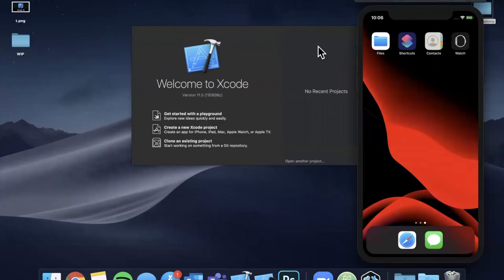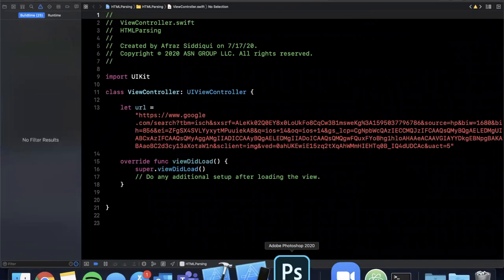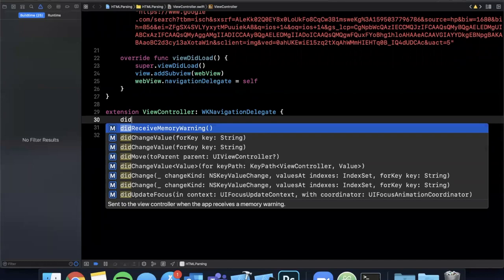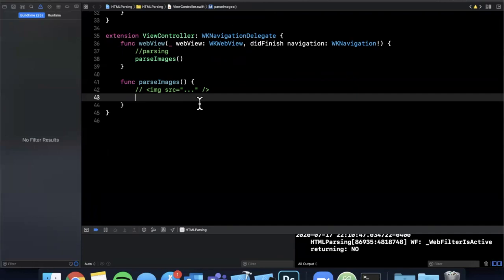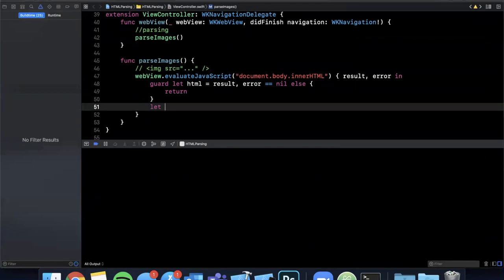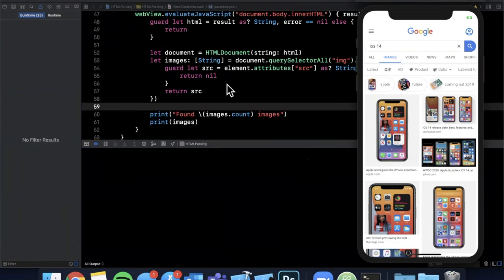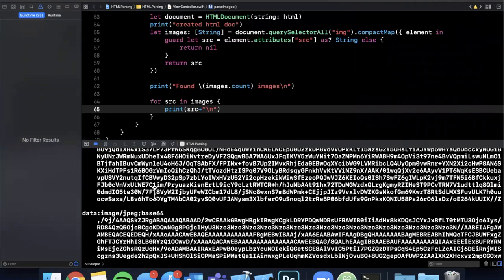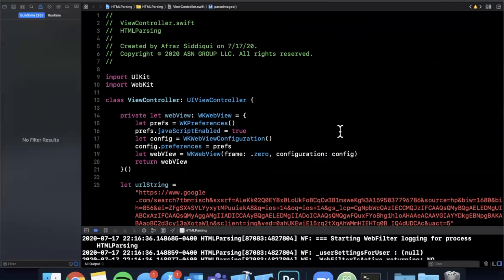Parse HTML in Swift 5 (HTMLKit) - Xcode 11, 2020, iOS Development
In this video we will learn how to parse HTML from webpages (DOM) in Swift 5 and Xcode 11. We will be leveraging HTMLKit to do this in addition to a wkwebview to load the web content.